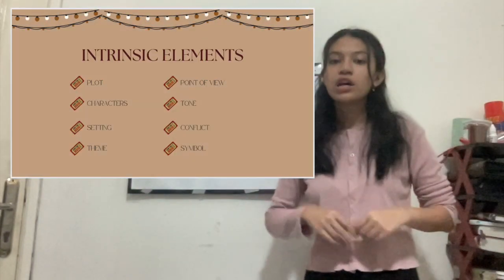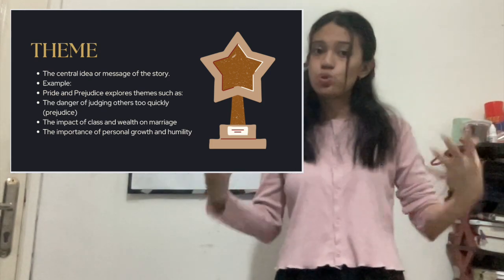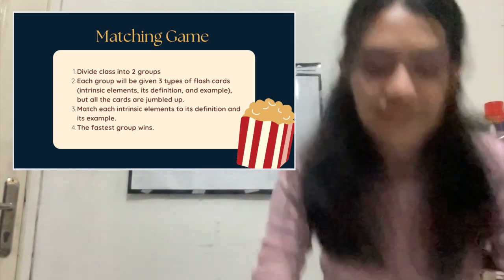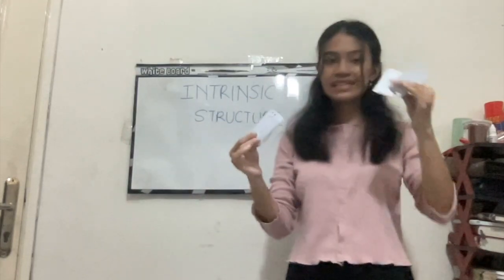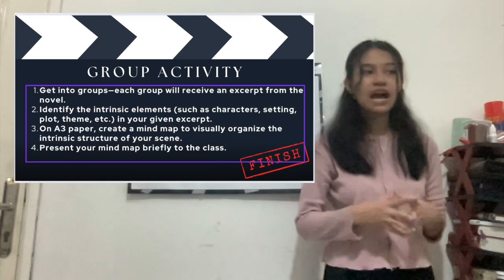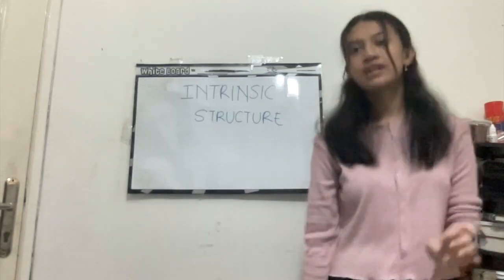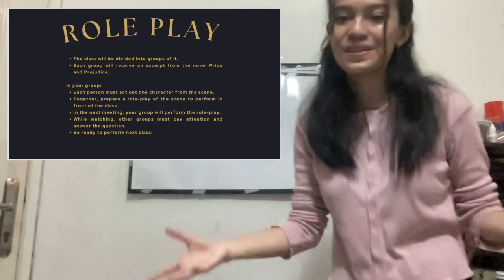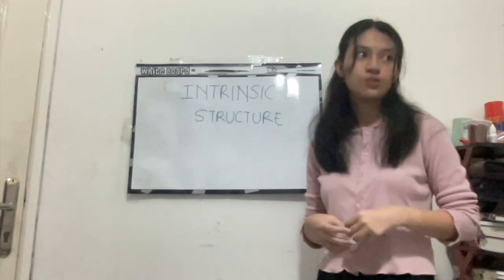Fabiola_KJ_039 - Introduction to Literature